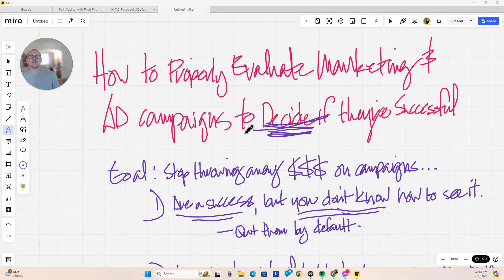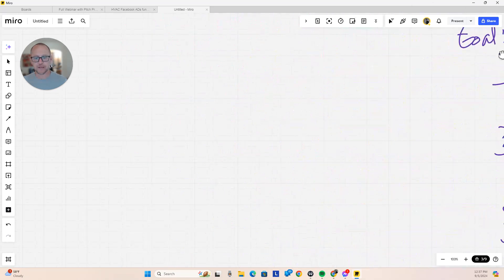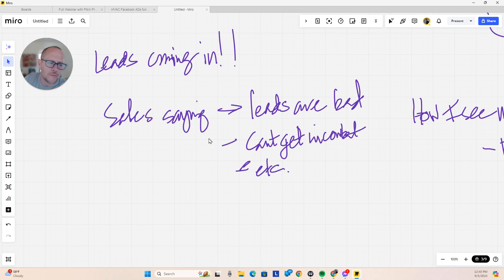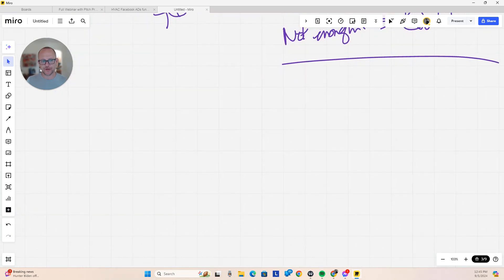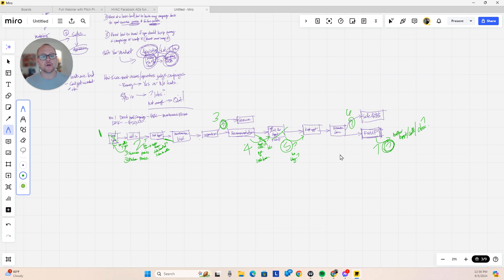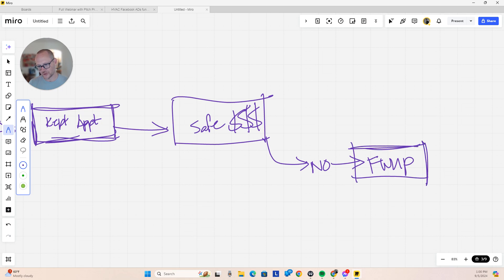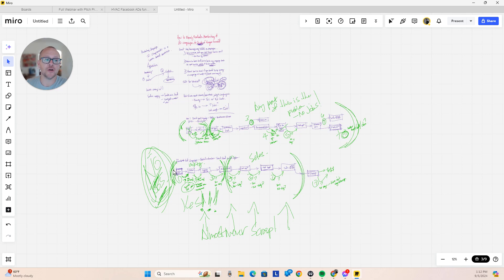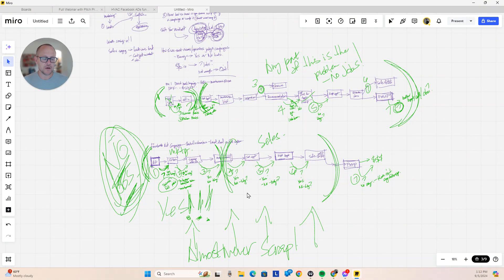Why Your HVAC Ad Campaigns Are Failing and You Don’t Even Know It!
If you own or operate a local HVAC company or a local service company and you want to generate more revenue from your marketing and advertising campaigns, this video is for you.

I see so many business owners like you, who are spending 10's of thousands a month on ads and marketing to see those campaigns look like they're failing when they're really not.  They're just all making this critical mistake.

The mistake of evaluating the campaign's success too simply.

It’s frustrating to invest thousands into an ad campaign, only to feel like it’s a waste when the results don’t immediately show up. But here’s the thing—you’re likely closer to success than you think, and in this video, I’ll show you why.

In this video, I’ll walk you through:

- How to stop looking at your marketing in a pass/fail way.

- The key success and failure points in any marketing campaign.

- Why your leads may not be turning into appointments and what you can do about it.

- Simple ways to spot where your campaigns are breaking down.

- How small tweaks can turn a “failing” campaign into a winner.

By the time you’re done watching, you’ll walk away knowing exactly what to look for in your marketing campaigns to see what you need to fix to make them profitable.

You’ll also have a clear sense of why you don’t need to throw out entire campaigns and how to optimize instead of quit. That's where the money really is.

Most importantly, you’ll understand how to generate consistent results from your ads and grow your business the right way.

Why is Google Ads So Dadgum Hard to Make Profitable for HVAC & Home Services